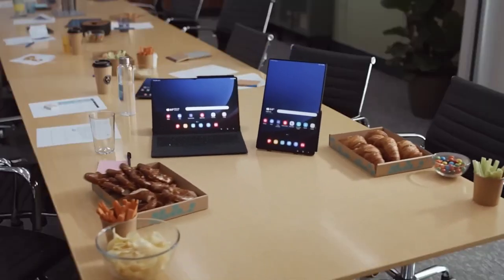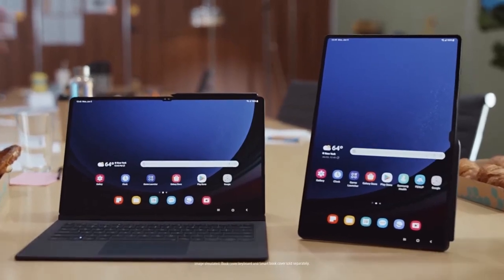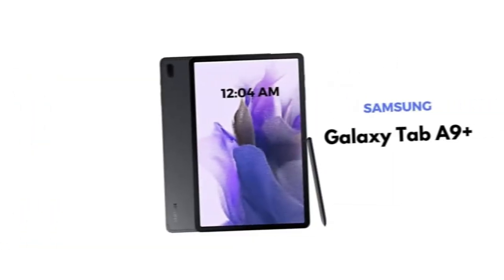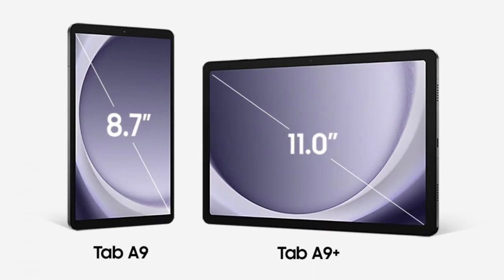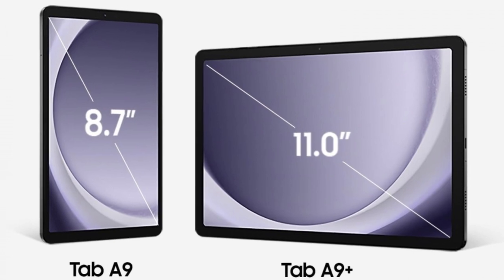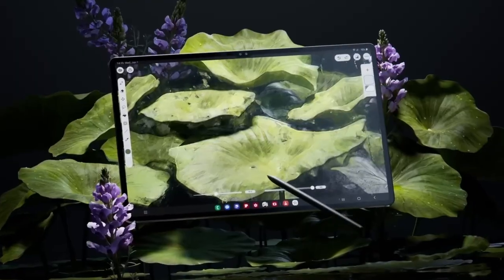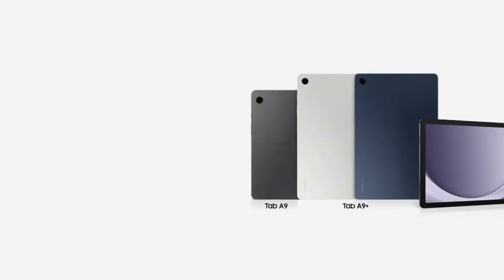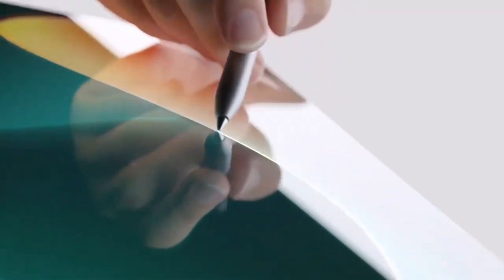Samsung Galaxy Tab A9 - WOW, MINDBLOWING DEVICE